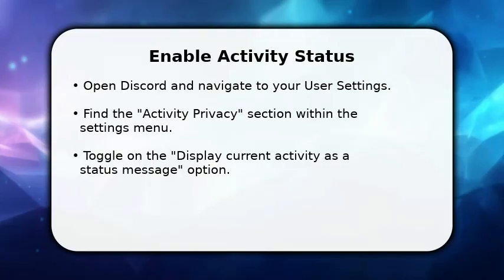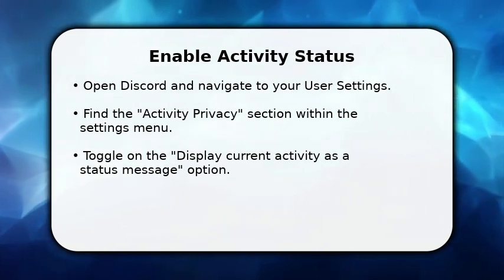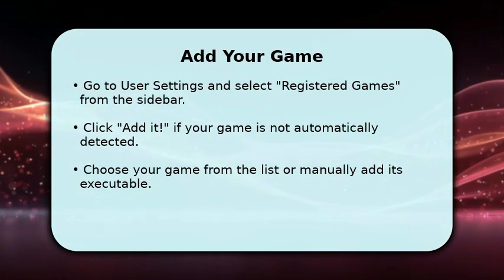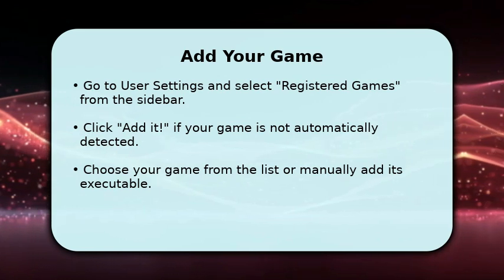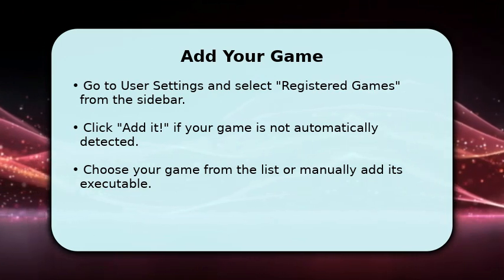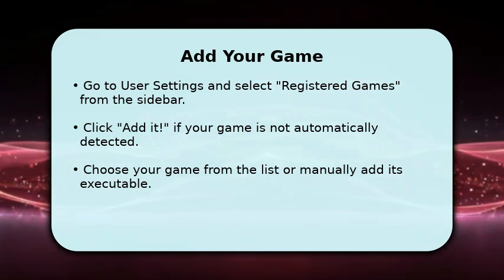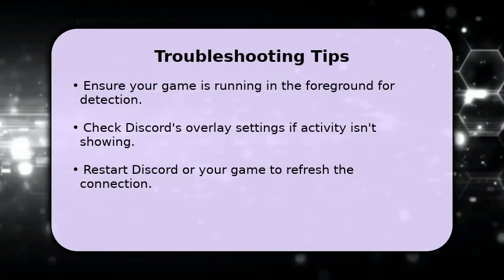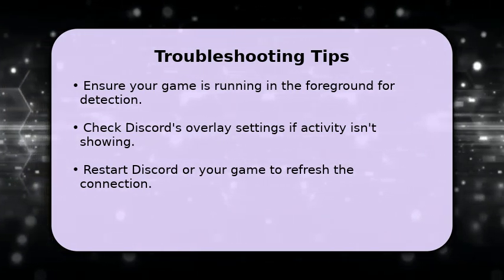How to See Game Activity on Discord - Step By Step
▸ (v) Are you tired of wondering who's playing what game with you on Discord? In this video, we'll show you how to see game activity on Discord. We'll cover the different ways to view game activity, including the game list and user activity.

discord game activity, see who's playing what game on discord, discord game list, view user activity on discord, discord gaming features, how to see game activity on discord, discord game notifications, discord gaming tips, seeing game activity on discord, discord gaming tutorials